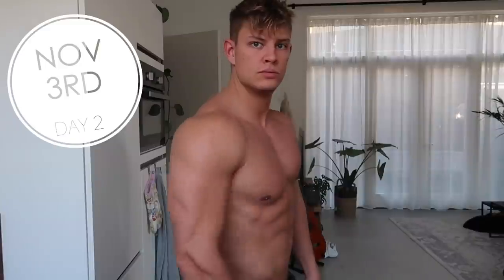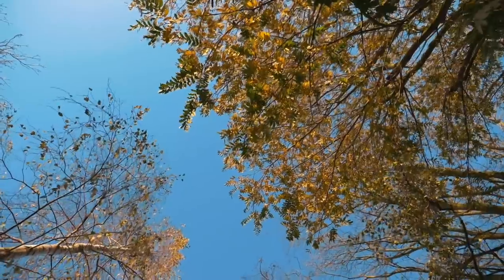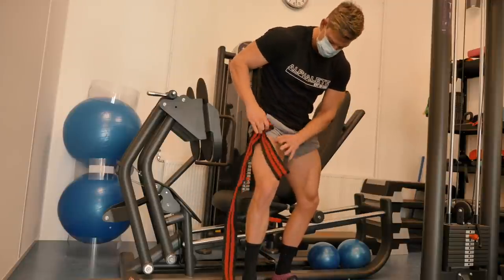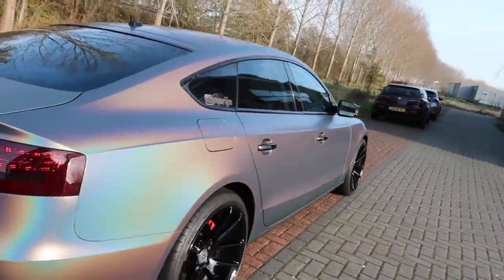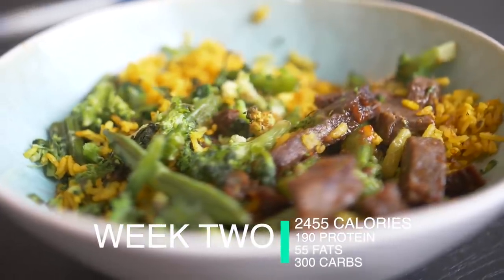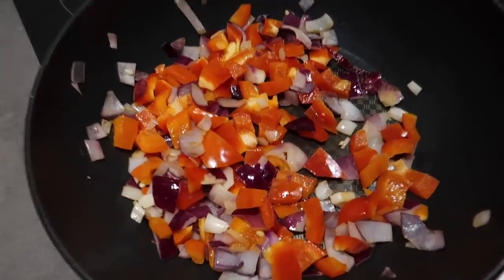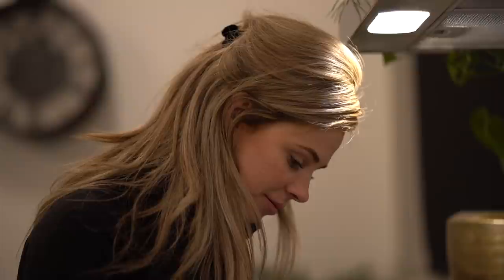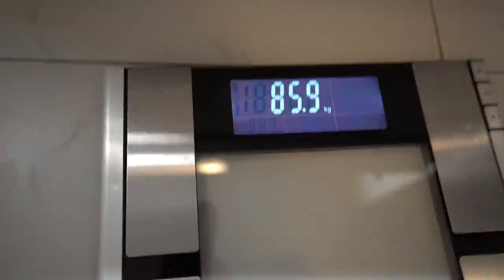20 DAY MINI CUT TRANSFORMATION - Day By Day Vlog